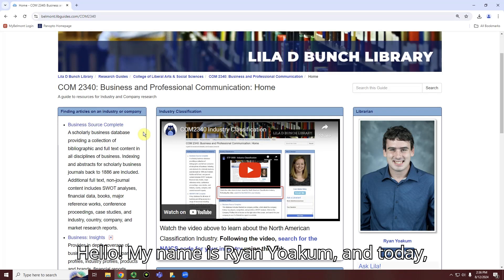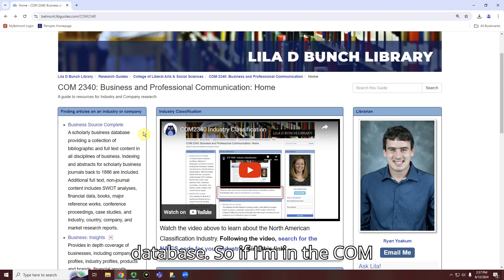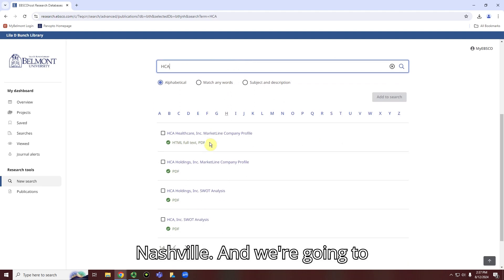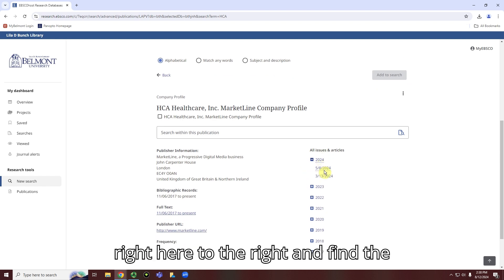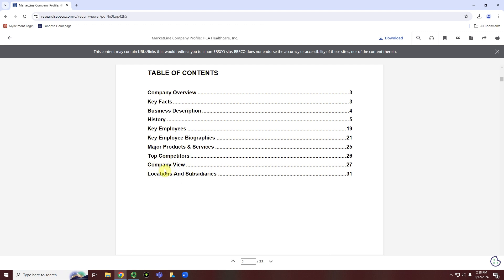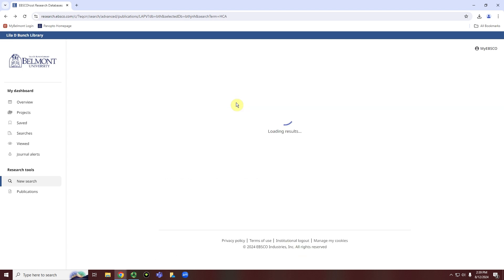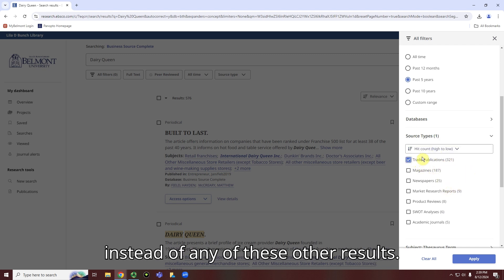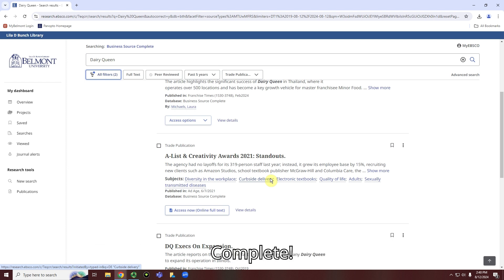Business Source Complete Com 2340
This is a tutorial for navigating the Business Source Complete database for the Business and Professional Communications course at Belmont University.